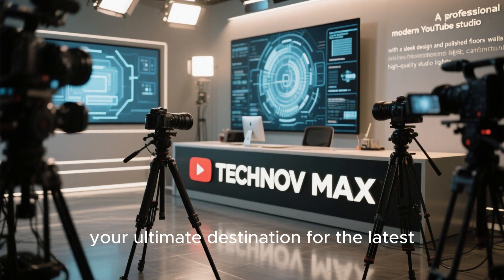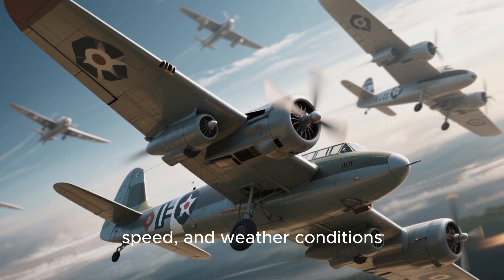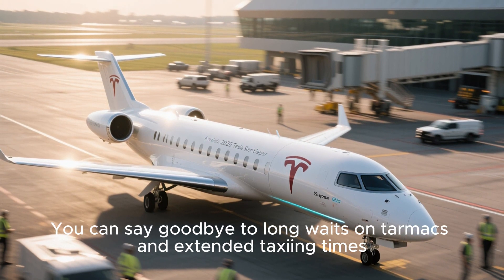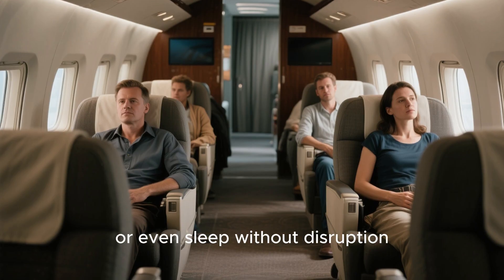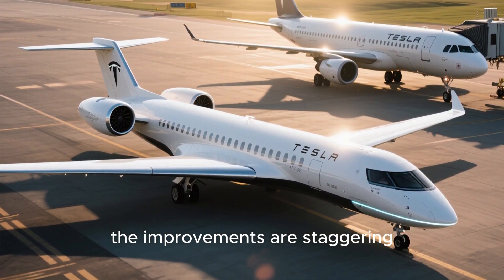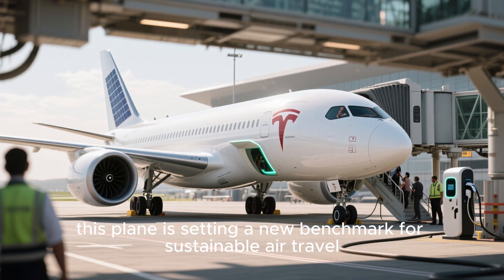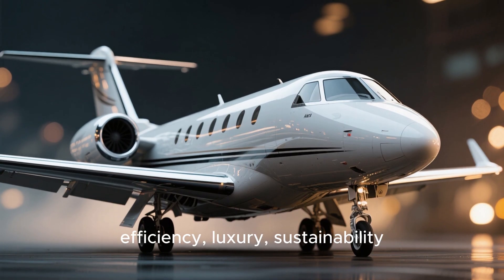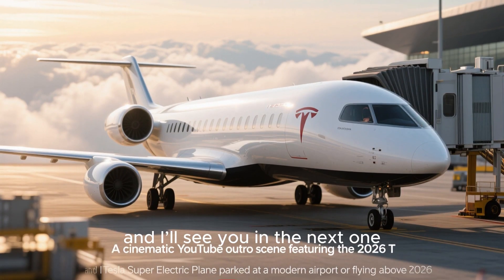Elon Musk’s 2026 Tesla Electric Plane Lands — See What’s Inside!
Elon Musk has done it again!  The 2026 Tesla Super Electric Plane has officially landed, and it’s about to change the way we think about air travel forever. From zero-emission flights and next-gen electric propulsion to solar-powered wings and AI-assisted navigation, this aircraft is the ultimate blend of luxury, speed, and sustainability.

In this video, we’ll take you inside Tesla’s futuristic electric plane to explore its jaw-dropping features, advanced technology, and the game-changing upgrades that set it apart from traditional jets.

Here’s what you’ll discover:                                                                                      How Tesla’s electric engines deliver silent yet powerful thrust
 The solar recharging panels that keep flights going longer
 Why travel times are now faster than ever before
 The luxury interiors designed for ultimate passenger comfort
 How Tesla has made flights cheaper, cleaner, and more efficient

This isn’t just an airplane—it’s the future of aviation.

If you’re as excited about the future of travel as we are, don’t forget to:
 Drop a comment and let us know—would you fly in Tesla’s new electric plane?

Tesla Electric Plane 2026

Elon Musk’s Tesla Plane

Tesla Super Electric Jet

Future of air travel

Tesla aviation technology

Electric plane features

Tesla zero emission flights